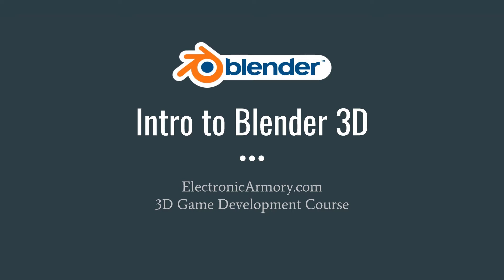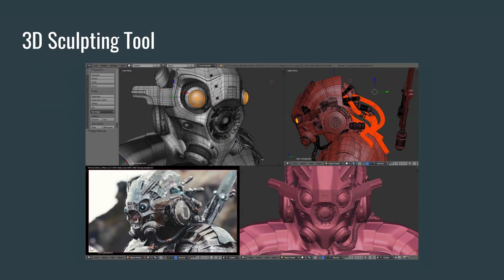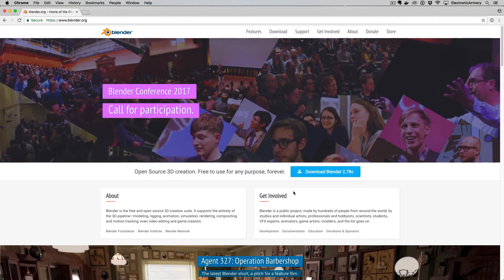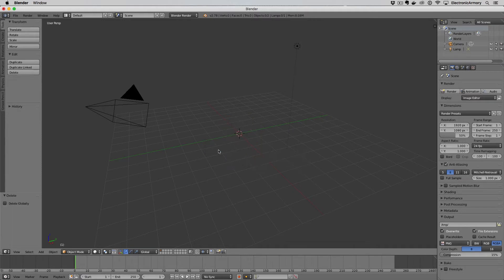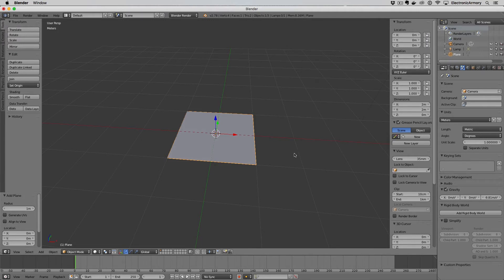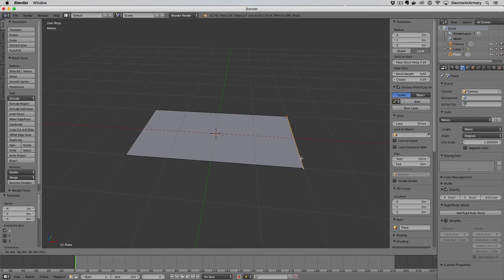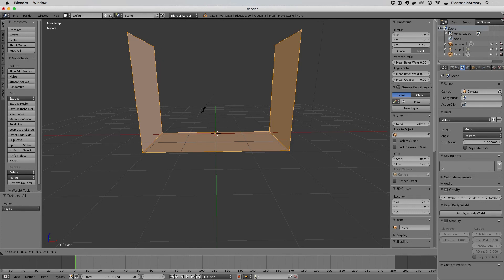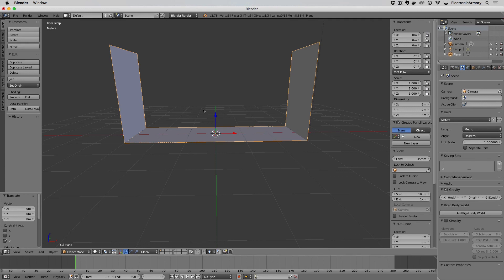3D Game Development - Intro to Blender - 03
In this video on 3D game development, we introduce you to one of the best 3D modeling applications around: Blender. We'll show you the basics and prepare our very simple model to export to Unreal Engine 4.

Don't worry though, we'll be making much more complex models in future videos but we'll start with the basics so you get a good grasp on how things are put together.